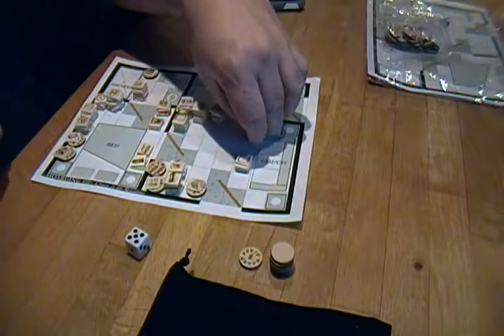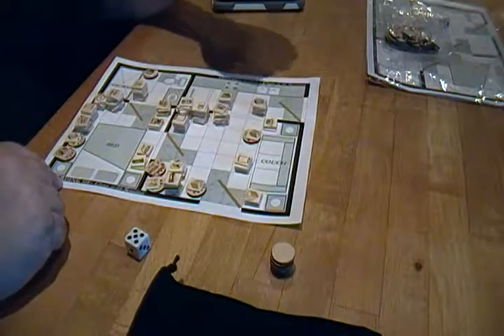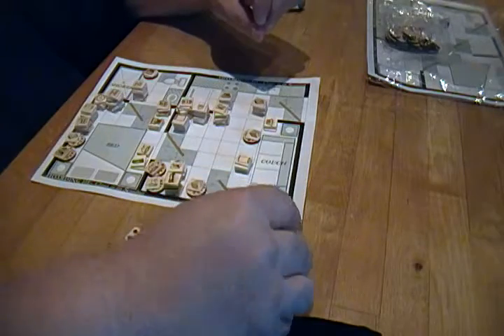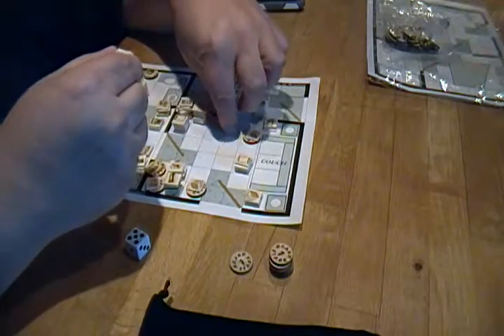Hoarding 101 - Class is in session - Board Game - Part 2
Part 2 of my game progression. how to use the Hoard Stack 7 Tokens.
 Please see my first video for more information.